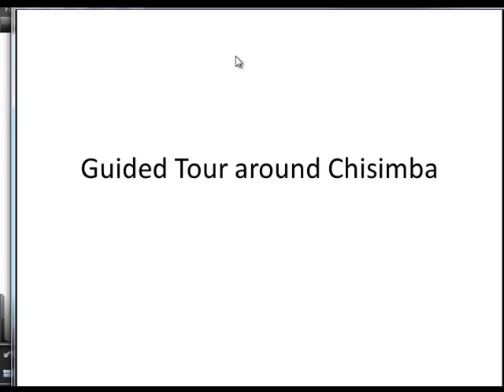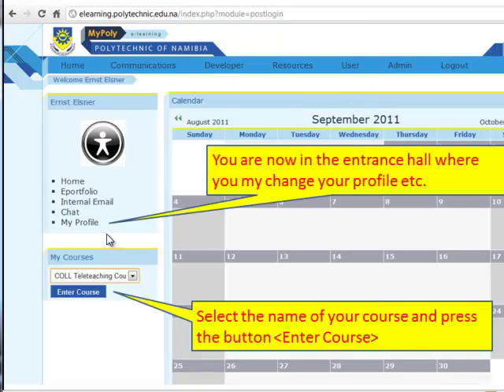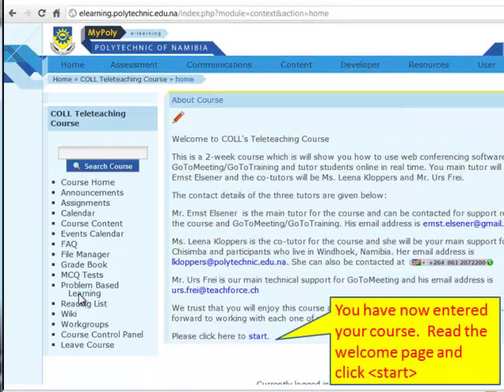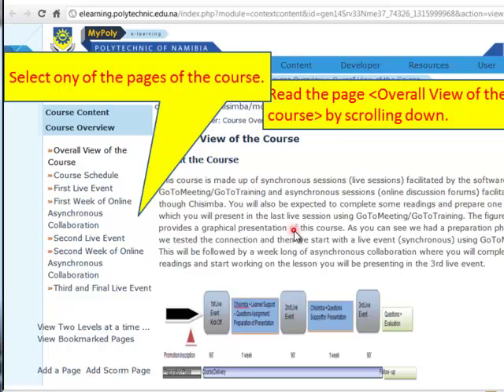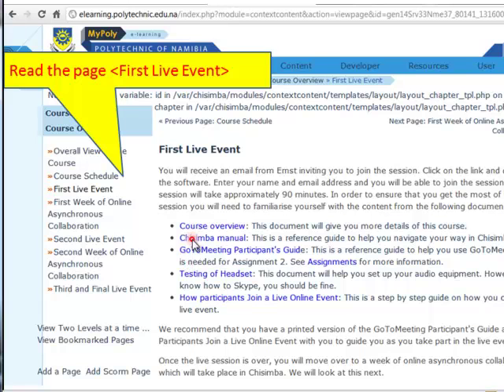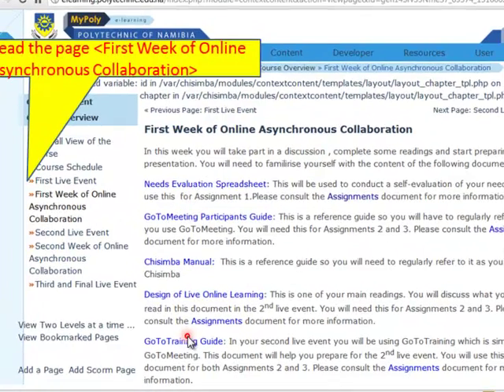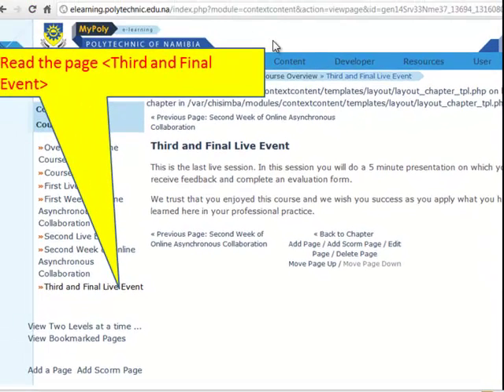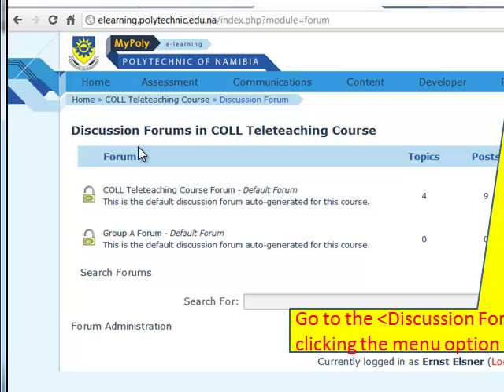Guided Tour CHISIMBA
Handling of Chisimba